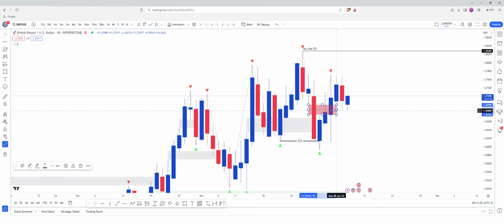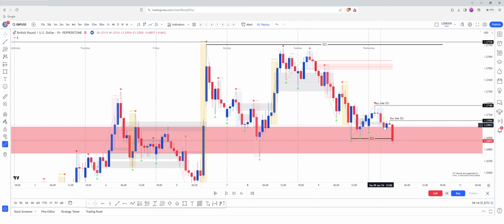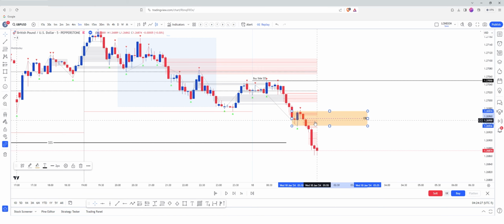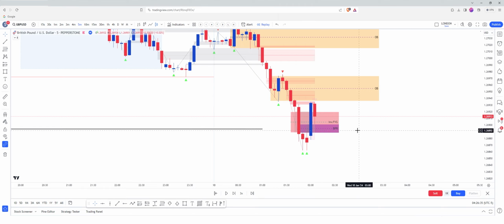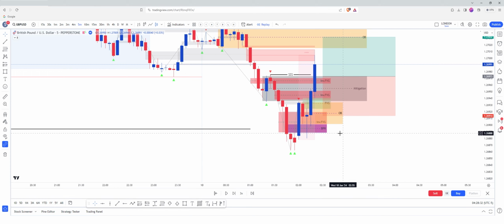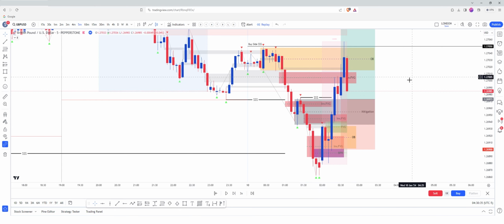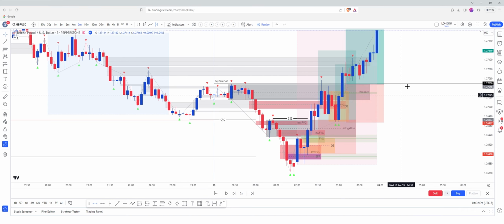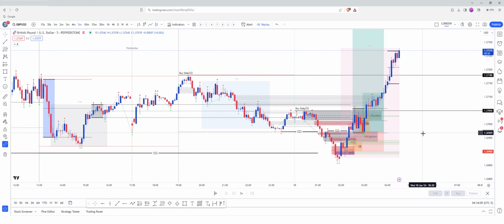Mitigation vs Breaker Block Entry | London Session GBPUSD | ICT Simplified